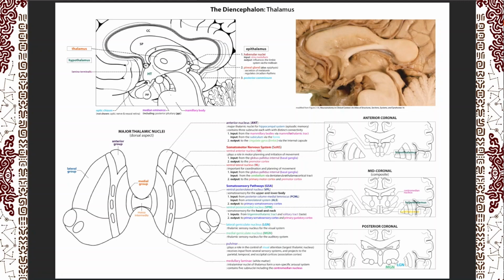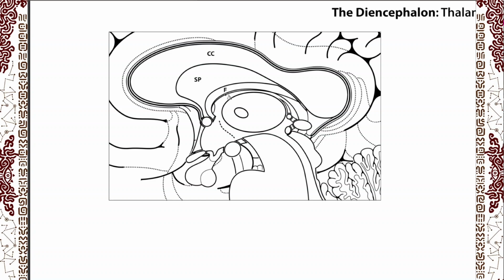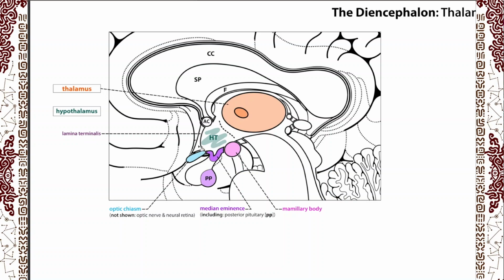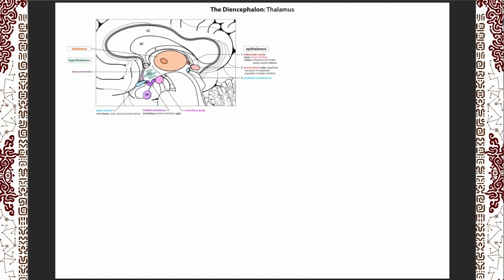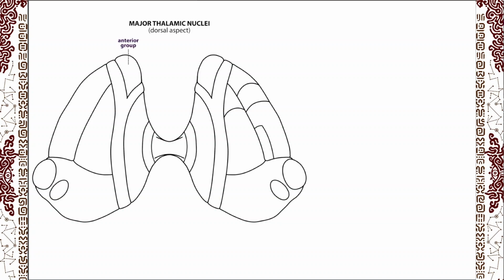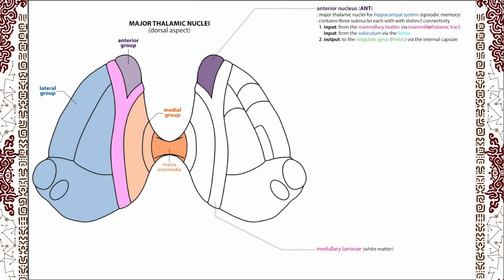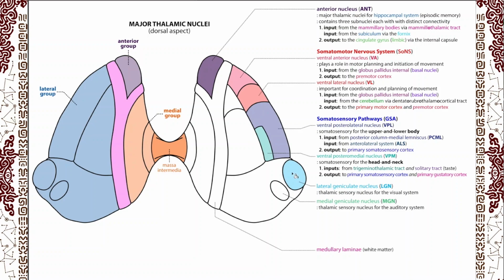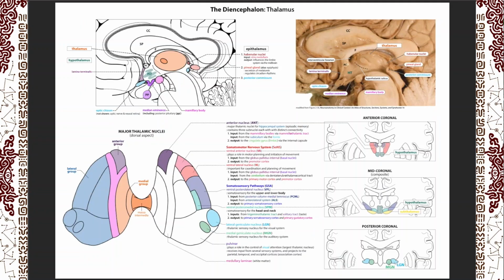(microlecture) Diencephalon - Thalamus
The following microlecture is an overview of the diencephalon with an emphasis on the thalamus. This microlecture would fit into a series of lectures as is referenced during the video. The notes themselves are available for students to print off on paper with dimensions of either size A3 or A4.